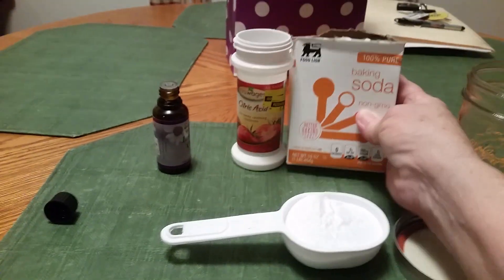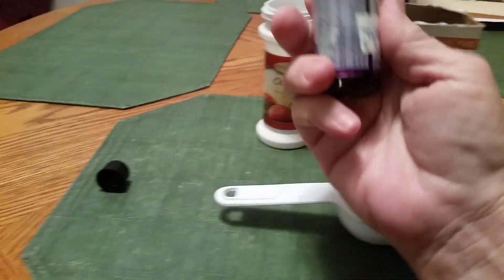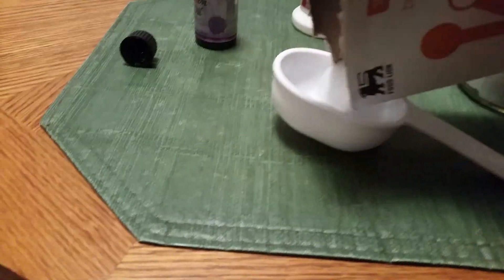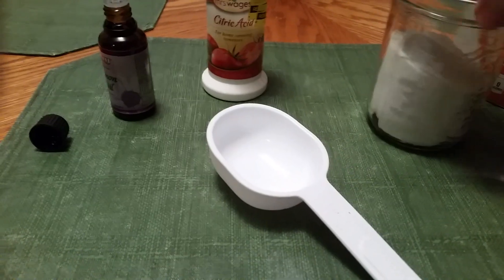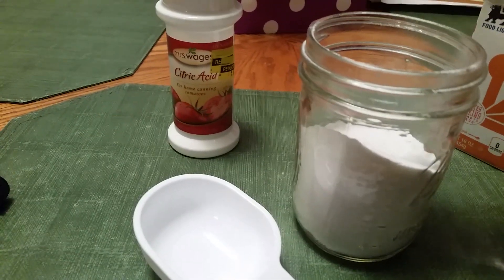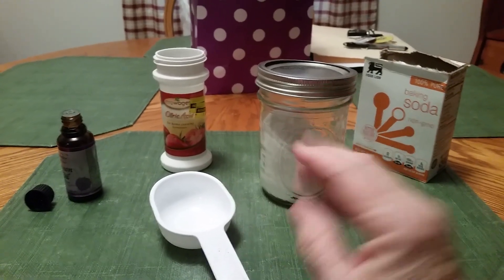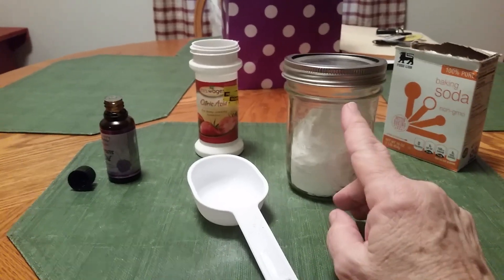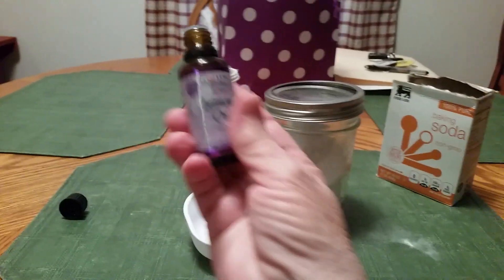MYO Toilet Bowl Cleaner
A simple , economical recipe